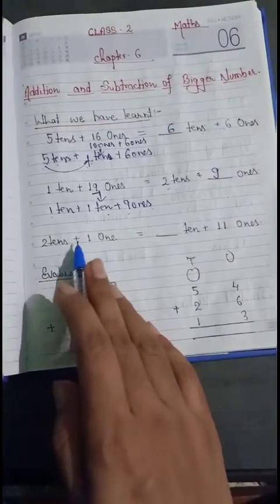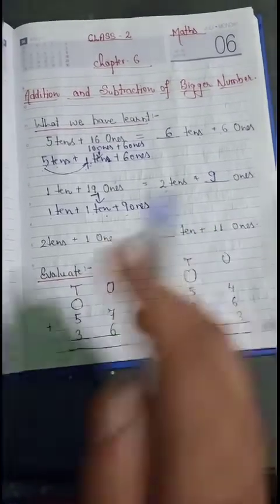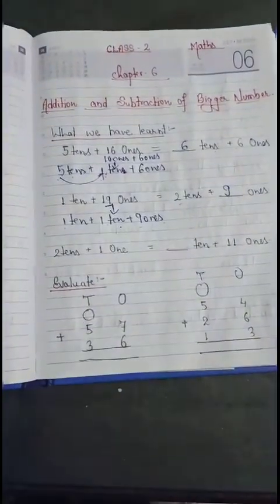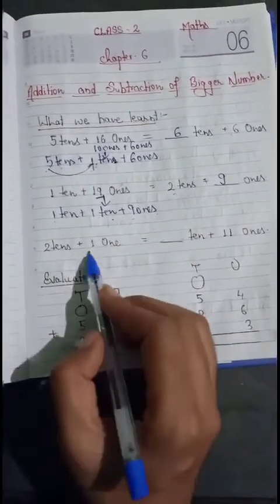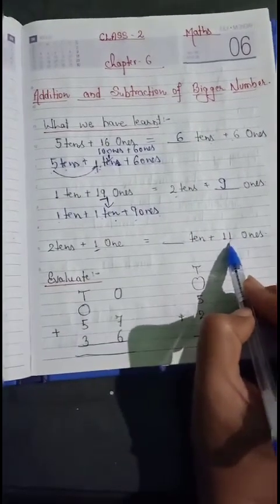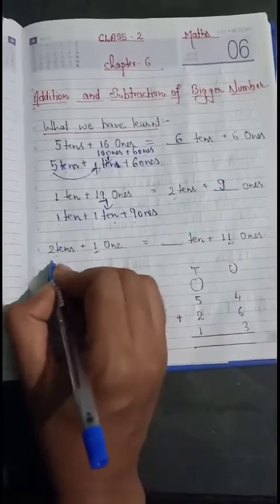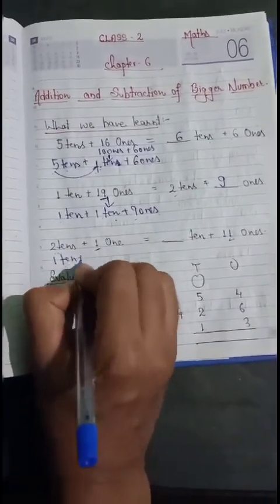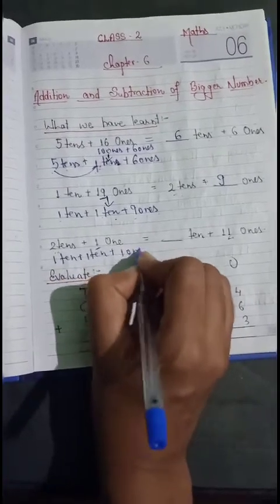Class -2 maths ch-6(exercise-6A)